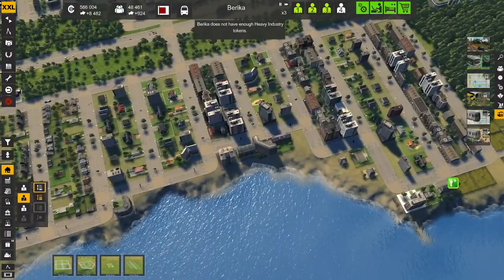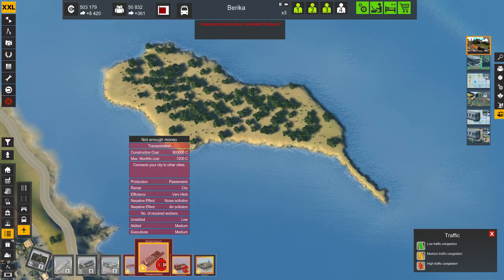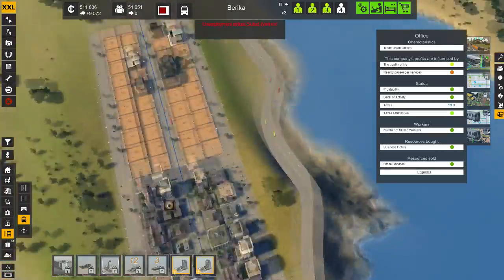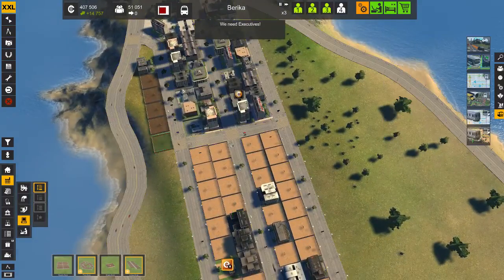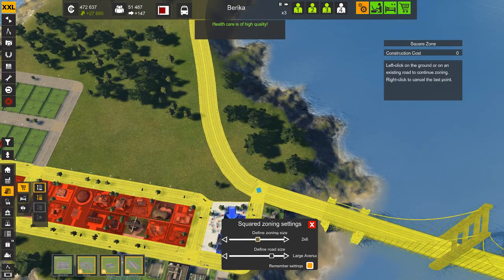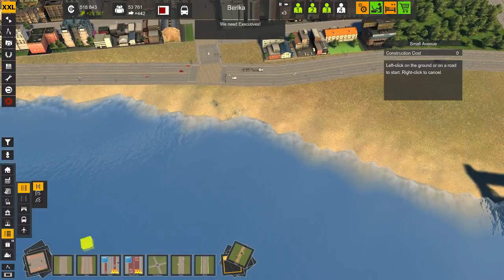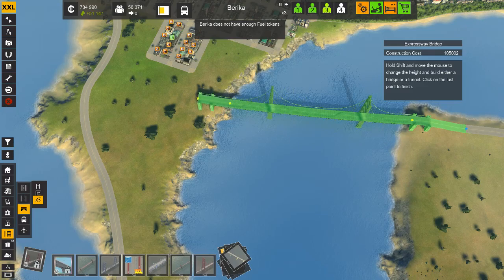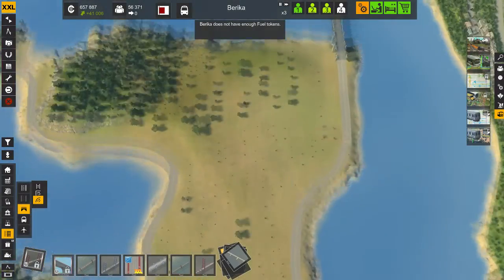Cities XXL #7 || Berika finally has public transport!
We have public transport! Today's video see's your mayor, Calum, get the cities population to 50,000 people. With this rapid population expansion, I add to the downtown office district, add many expressways to plan for future bus routes and extend the industrial area by adding more heavy industry and manufacturing!